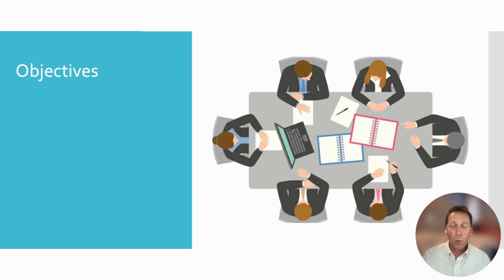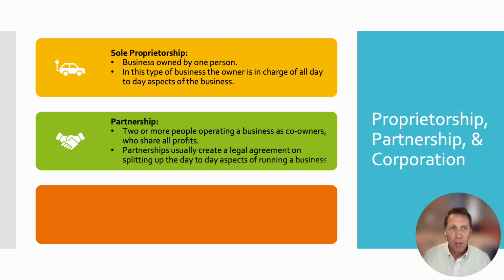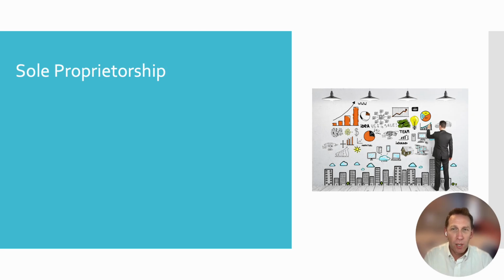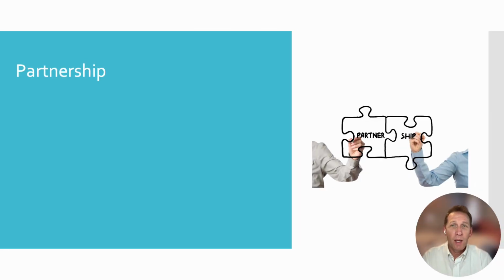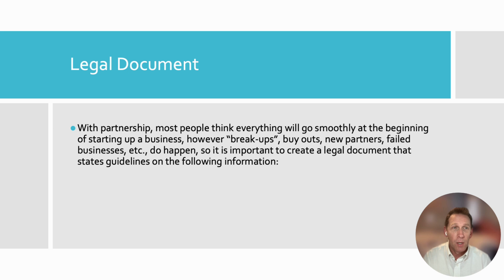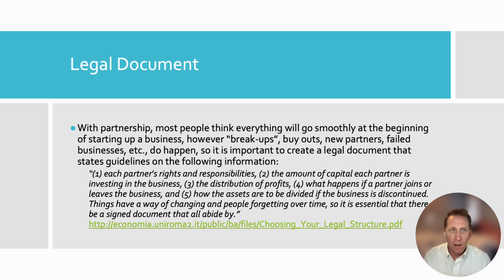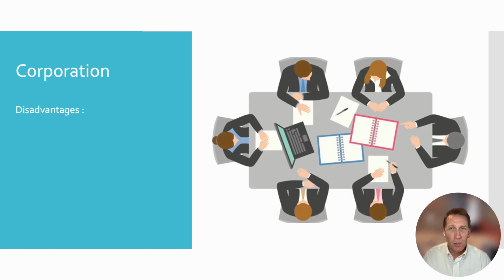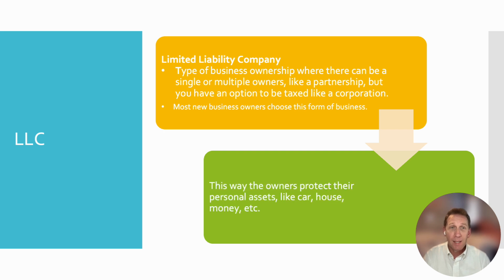BM Unit 2-1 Types of Ownership, Pt 1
Objectives:  Students will be able to (SWBAT):

Explain types of business ownership.
List the most common forms of business associations.
Define Sole proprietorship, partnership, corporation, and LLC.
Describe the pros and cons of each form of business.